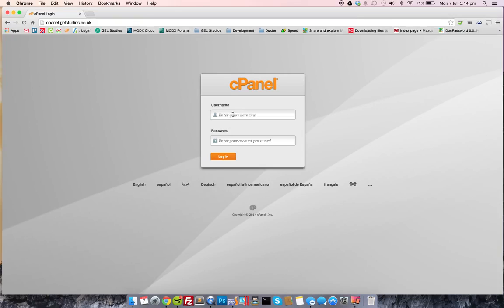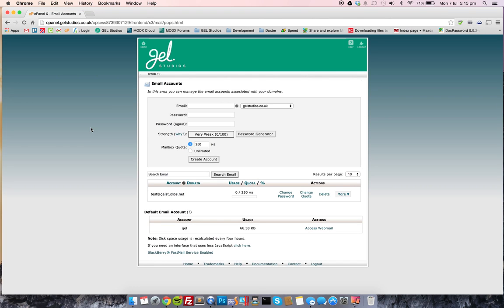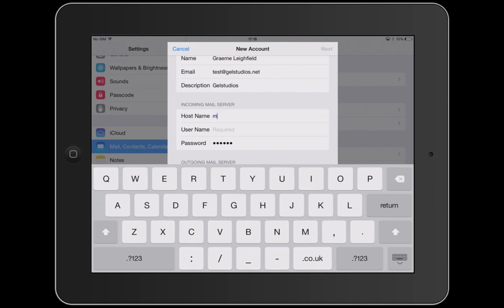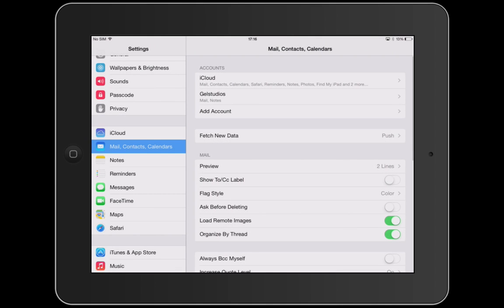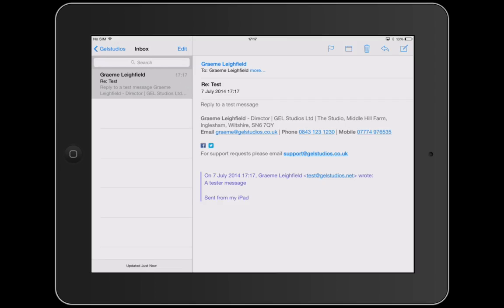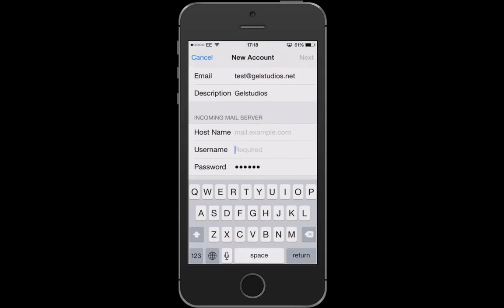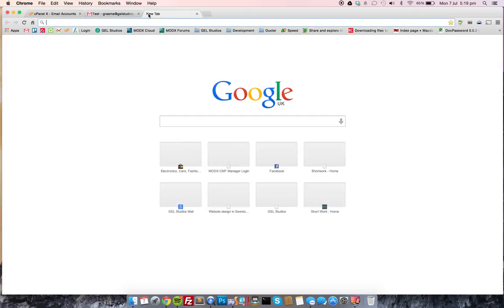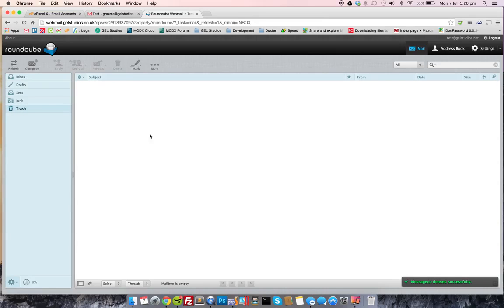Setting up GEL Studios Email - iOS configuration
How to setup a simple POP3 email to your IOS device.